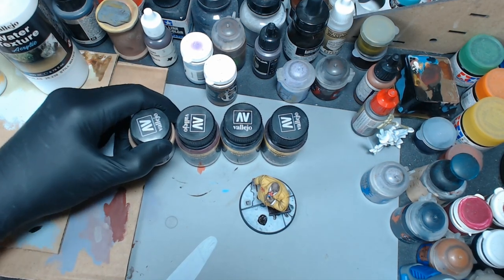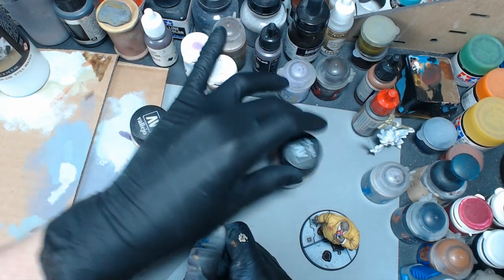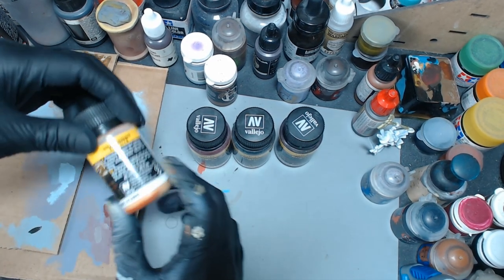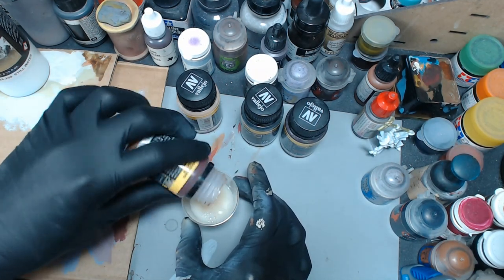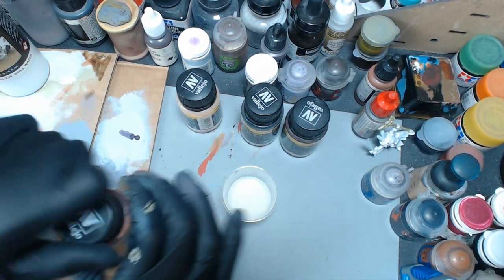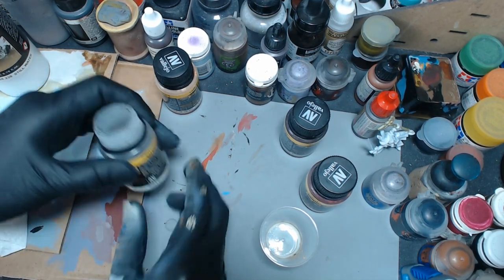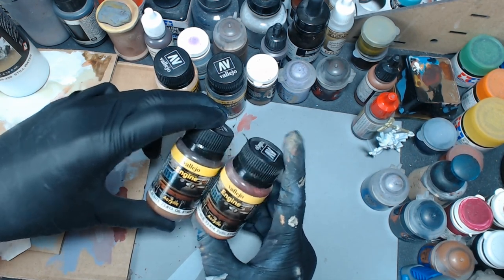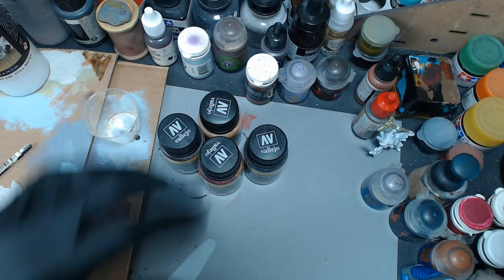Vallejo Engine Acrylic Line Fail!!! GUNK